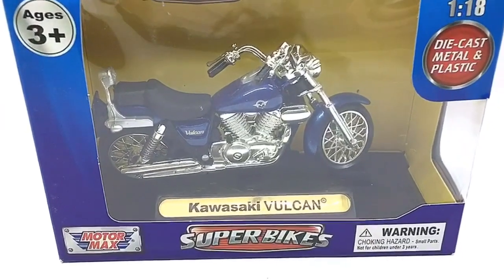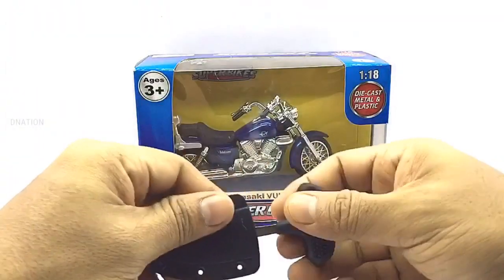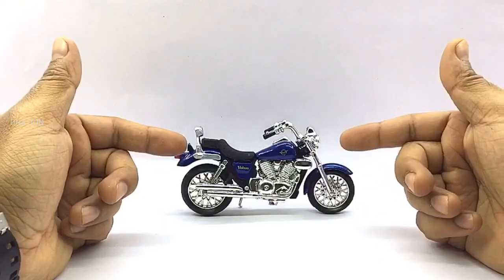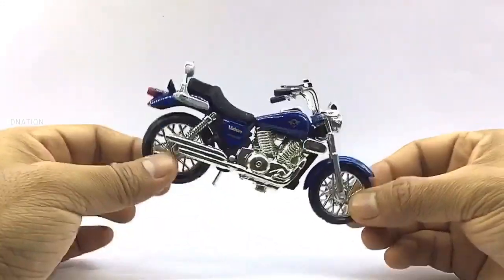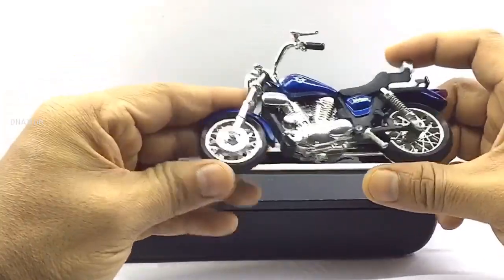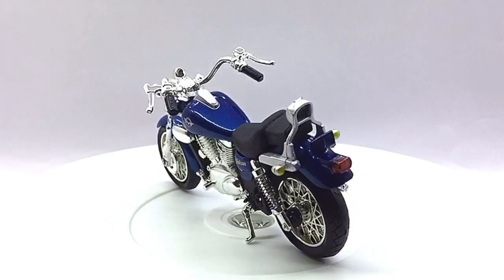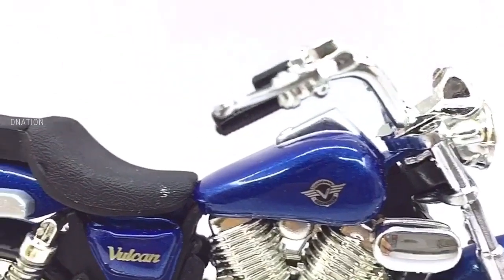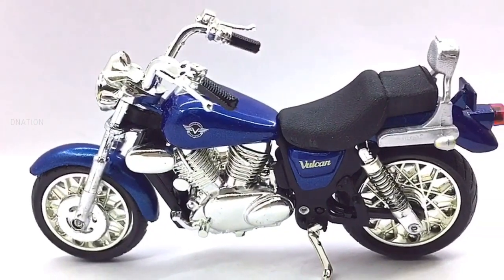Unboxing Kawasaki Vulcan 1984 Edition 1:18 scale Diecast Motorcycle by Motor Max - Dnation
Hello Dnation and welcome back to a Diecast Motorcycle Unbox and Review episode.

In todays episode we are gonna be Unboxing the Kawasaki Vulcan 1984 Edition which is a 1/18 scale Diecast Cruiser Motorcycle manufactured by Motor Max, so stay tuned with me on this one and lets get this started.

At first glance this die cast Motorcycle looks quite decent and has a good build quality and also has quite a bit of detailing to it and this model is manufactured mostly of die cast and a few components made of ABS plastic which makes it premium looking, This model measures in at 4.8 inches in length, 3.8 inches in height, 2 inches in width and weighs in at 110 grams, this model also comes with trademark Paint aps with standard branding details and also has free rolling wheels, a kick stand, excellent suspension and a lot more intricate details which makes it a premium collectible which is functional as well, and with this model you’re guaranteed a replica which is built to last and will warm the hearts of any die cast motorcycle collector or hobbiest.

✅ Features & Description:
Brand : Motor Max, Model : Cruiser bike, Color : Blue
Name: Kawasaki Vulcan 1984 Model
Condition: New Window Box

🔴 Kawasaki Aircraft initially manufactured motorcycles under the Meguro name, having bought an ailing motorcycle manufacturer, Meguro Manufacturing with whom they had been in partnership. This eventually became Kawasaki Motor Sales. Some early motorcycles display an emblem with "Kawasaki Aircraft" on the fuel tank.
During 1962, Kawasaki engineers were developing a four-stroke engine for small cars. Then some of the engineers transferred to the Meguro factory to work on the Meguro K1 and the SG, a single cylinder 250 cc OHV. In 1963, Kawasaki and Meguro merged to form Kawasaki Motorcycle Co.,Ltd. Kawasaki motorcycles from 1962 through 1967 used an emblem which can be described as a flag within a wing. Kawasaki's engines division, housed in a single office complex in Grand Rapids, Michigan, consolidates research and development projects for engines.

If you guys enjoyed this video give it a massive thumbs up and share it and don’t forget to smash the subscribe button if this is your first time here and don’t forget to click the bell icon so you don’t miss out on any of our upcoming episodes. if you care to share your views and thoughts on this episode please do drop a comment below and stay tuned for a lot more Fun episodes coming up.

✅ Best buy link Kawasaki Vulcan 1984 Model